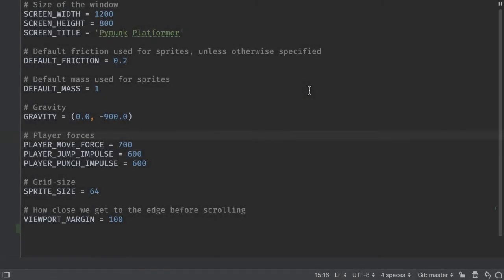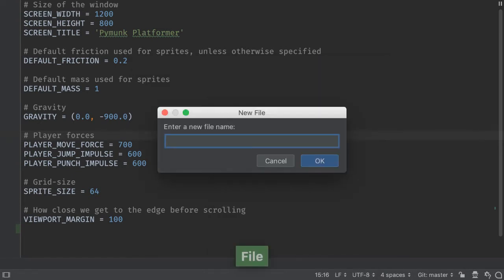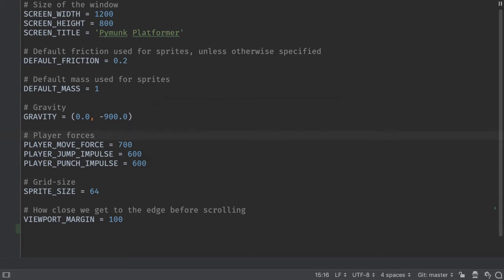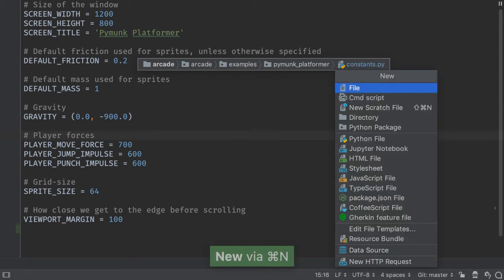How to activate the navigation bar and create a file in PyCharm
In this very short video you will learn how to activate the Navigation Bar and create a new file somewhere in the project tree.

00:00 - Start
00:12 - Activate navigation bar
00:14 - User cursor keys to move to target directory
00:17 - Bring up the new file dialog
00:20 - Provide filename to create a file in that directory
00:32 - Create file when a file is selected (instead of a directory)
00:44 - Create a new file in the current directory

Activate the Navigation Bar and create a new file somewhere in the project tree.